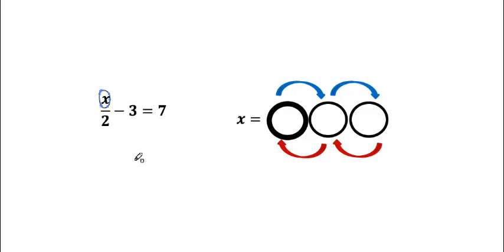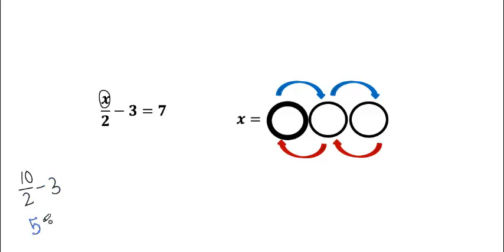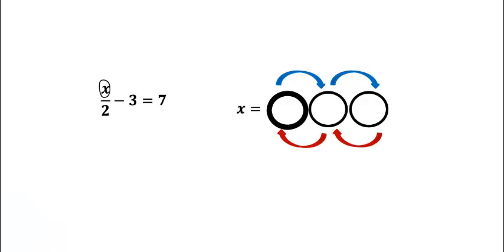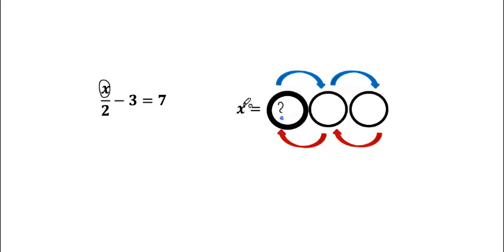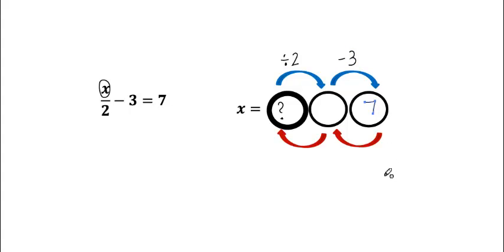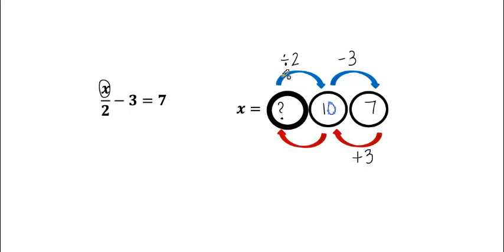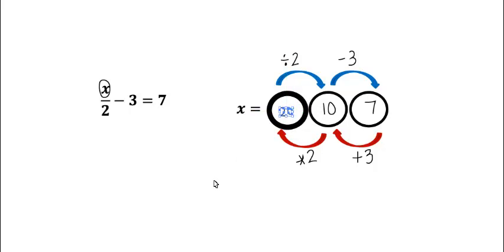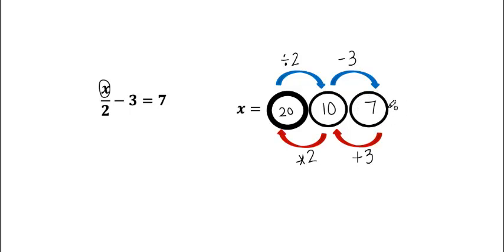Solving Two-Step Equations by Backtracking